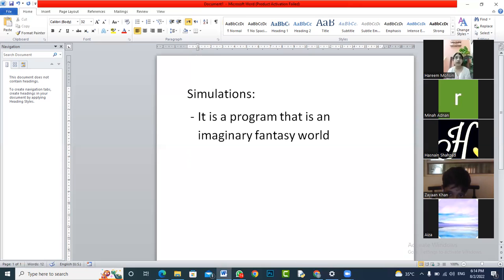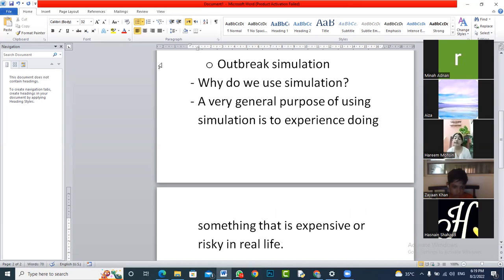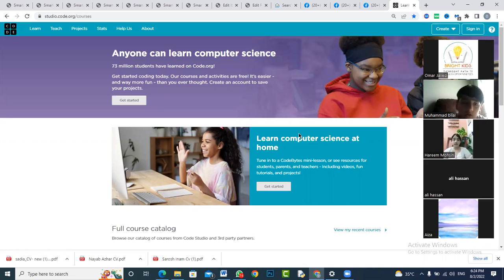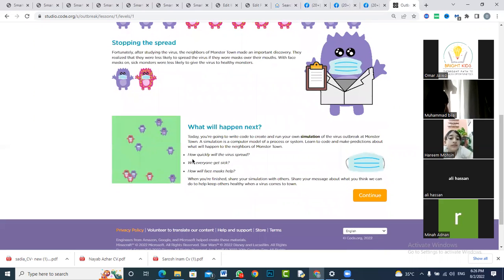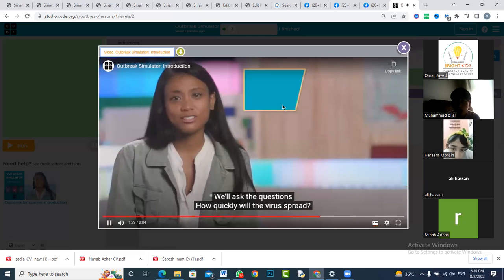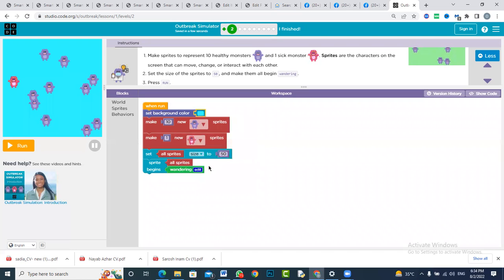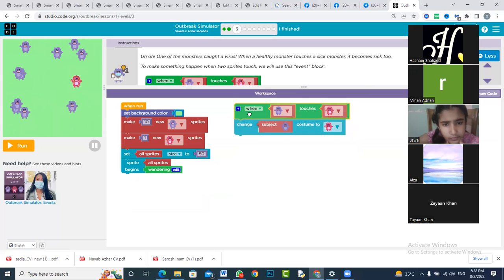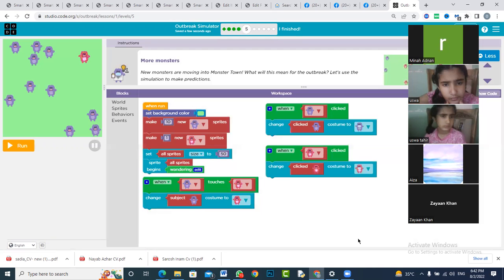What are SIMULATIONS? | Creating a Computer Simulation of a Real-Life Event in Code.Org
Simulations are really helpful for scientists. Many real life scenarios which are unnatural, expensive or life risking can become very difficult to experience. Therefore Computer Scientists help professionals from diverse fields to create computer simulations. Simulations are generally a computerised model for some real life process.
In This lesson we will learn about What are Simulation? How can we create Simulations? What factors are considered while making simulations? What is meant by events in simulations.